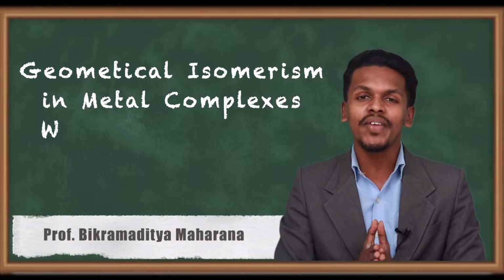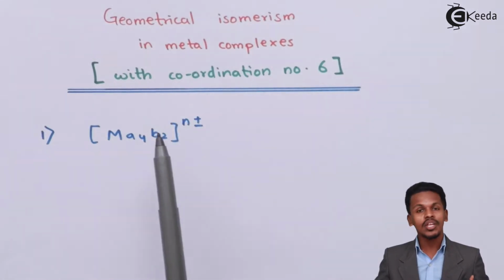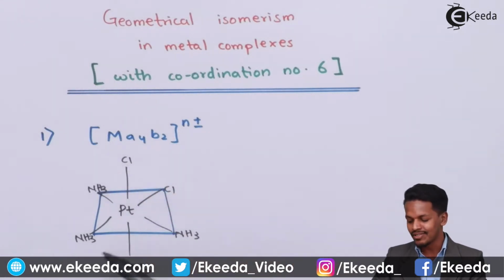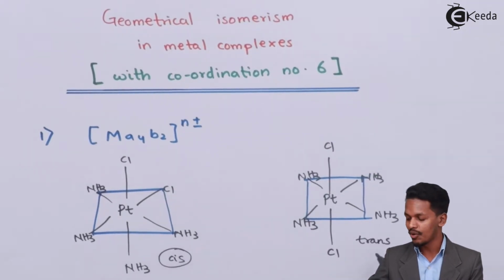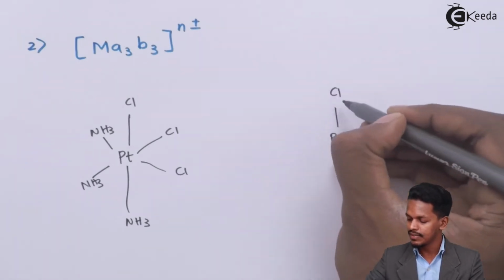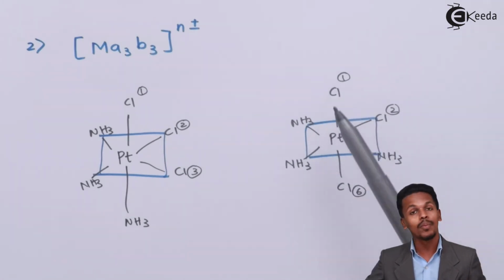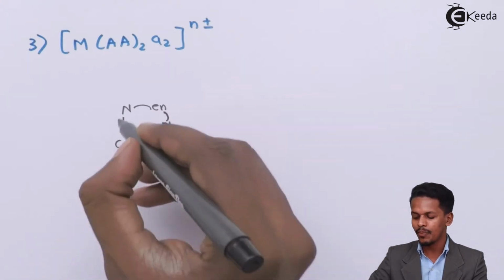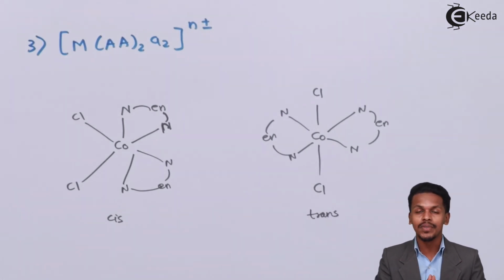Geometical Isomerism in Metal Complexes With Co ordination No 06 - Co-Ordination Compounds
Geometical Isomerism in Metal Complexes With Co ordination No 06 Video Lecture from Co-Ordination Compounds Chapter of Chemistry Class 12 for HSC, IIT JEE, CBSE & NEET.

Happy Learning : )